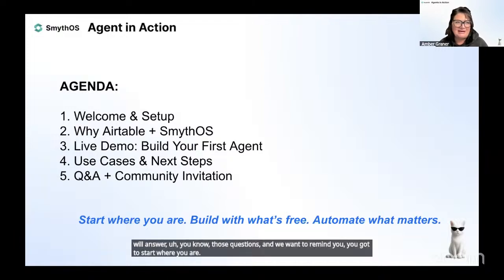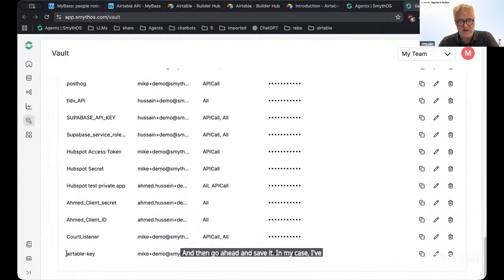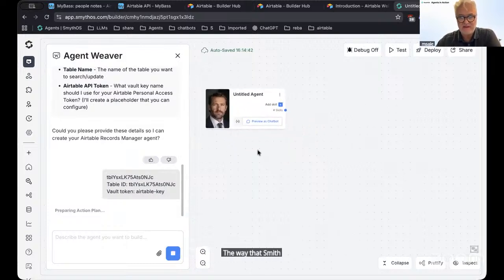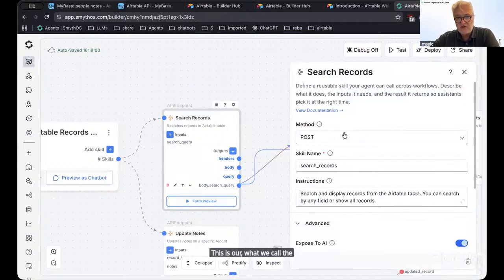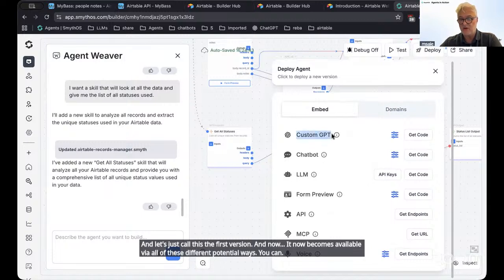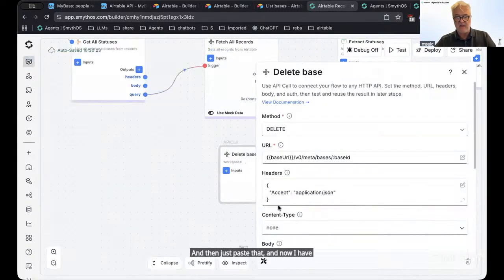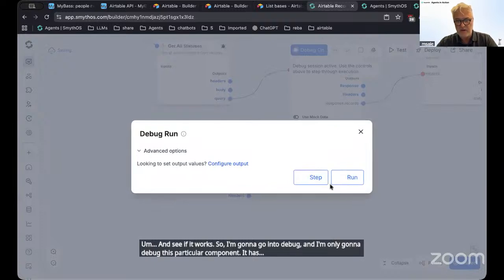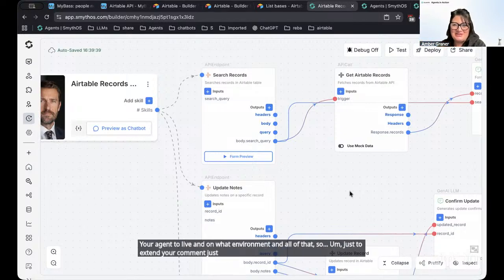From Spreadsheet to Smart Agent Getting Started with Airtable SmythOS (No Paid Plan Needed)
Airtable is great for organizing - SmythOS makes it intelligent.

We show you how to connect Airtable to SmythOS and build your first smart automation using only free-tier tools.

Follow along as we build an agent that reads and writes Airtable records, summarizes data, and delivers updates - all without code or paid plans. Perfect for no-code creators, community builders, and anyone curious about what happens when your tables start to think and act.

What You’ll Learn:

✅ How to connect Airtable to SmythOS with a free API key
✅ How to build an agent that automates real workflows
✅ Lightweight use cases you can start building today
✅ Tips for working within Airtable’s free plan limits
✅ How to remix and extend your agent with new triggers or outputs

Hosts:
Amber Graner, Head of Community, SmythOS
Presented by: Mike Sale, VP of AI Delivery, SmythOS